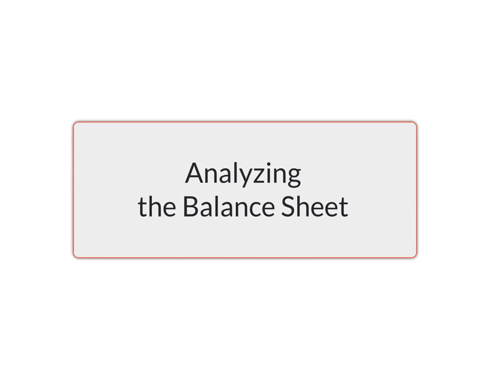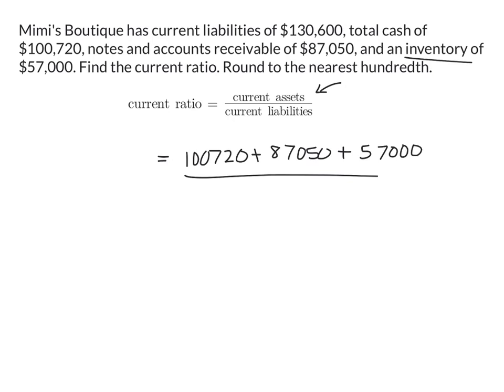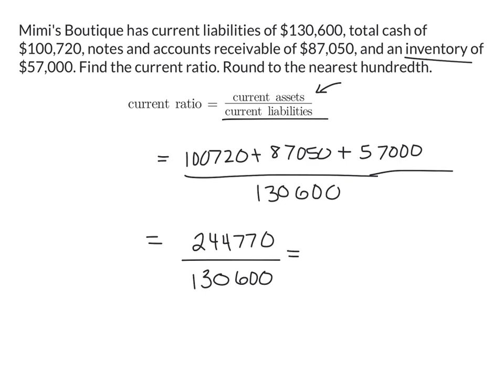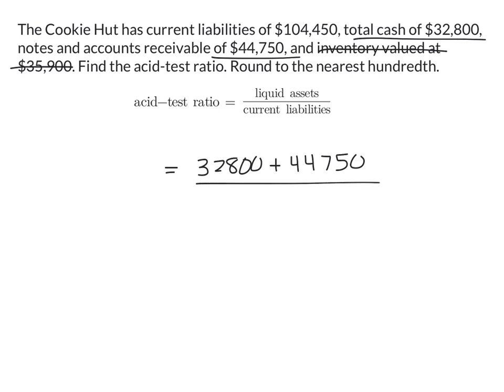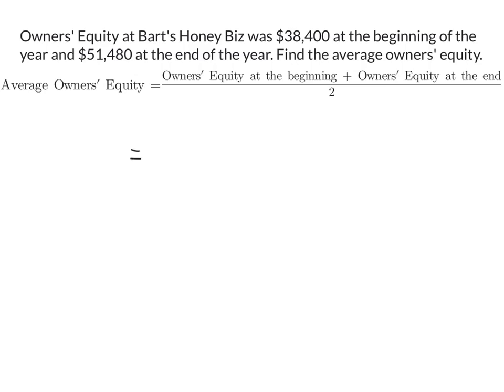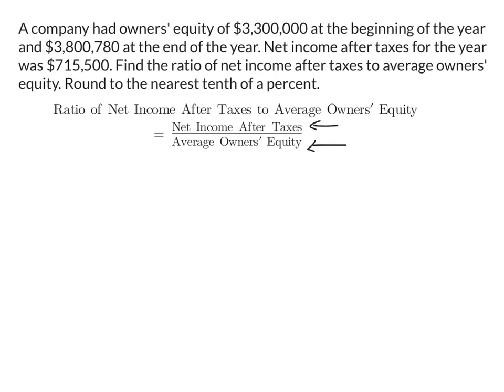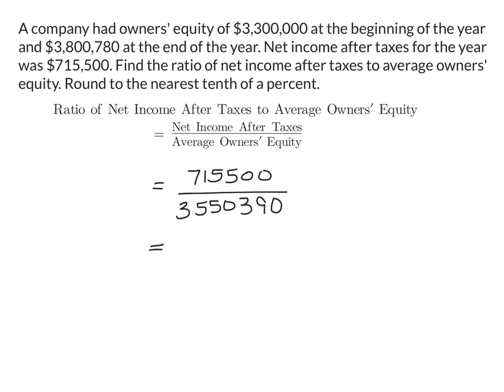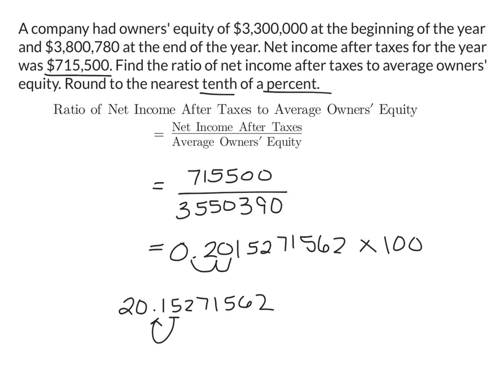Analyzing the Balance Sheet